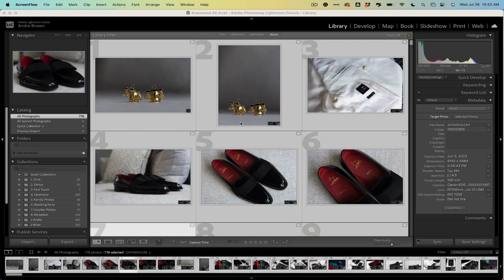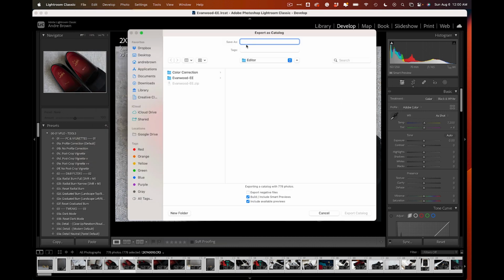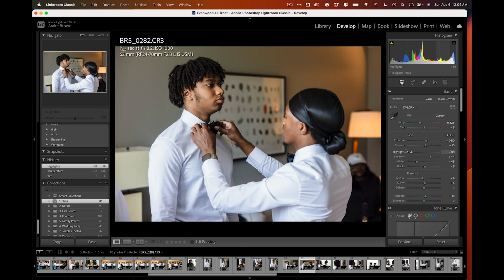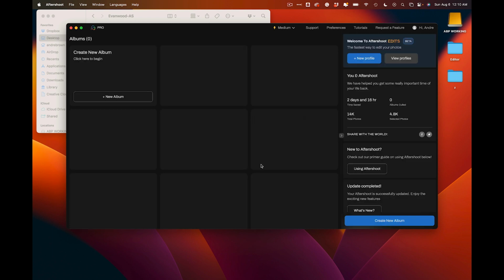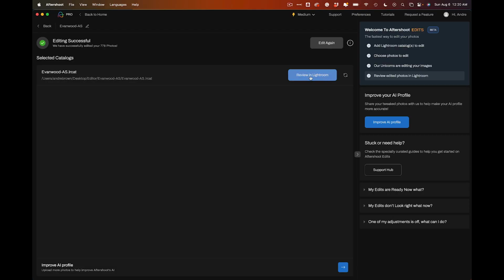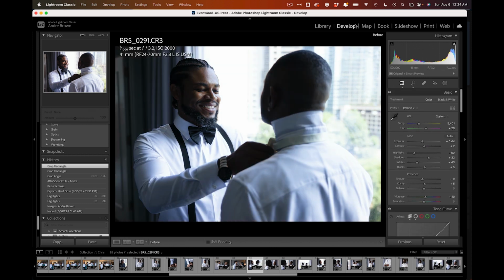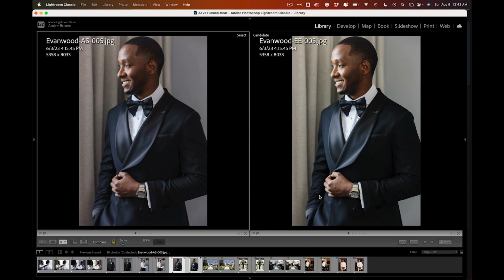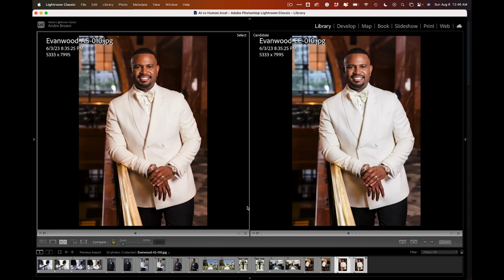AI Editor vs Human Editor | The Shocking Truth about Who Won this Head to Head Editing Challenge.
In this video, you'll see the battle of Man vs Machine as I unveil who is better a Human Editor or our AI Editor, Aftershoot. Be sure to watch til the end for my results.

For a complete list of my suggestions on what lenses to buy visit the the following

And if you'd like a complete list of all of the gear I have in my wedding photography tool click you can find that

If you'd like a list of all of the gear I use to record my videos you can also find that here.